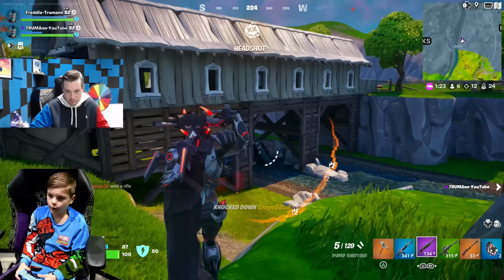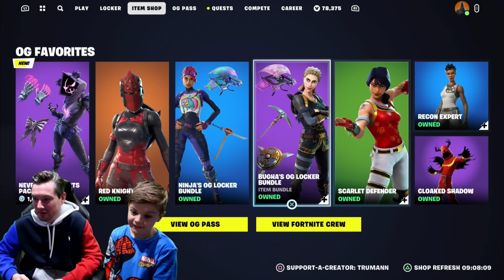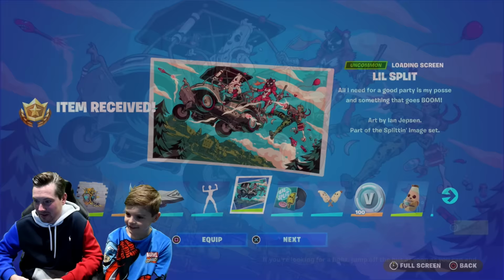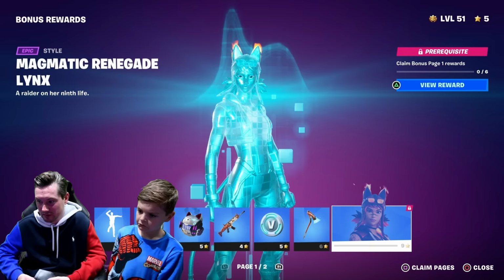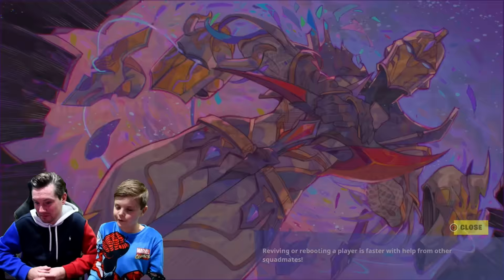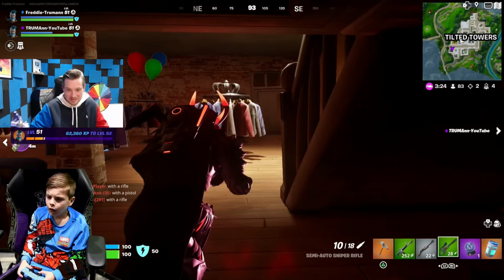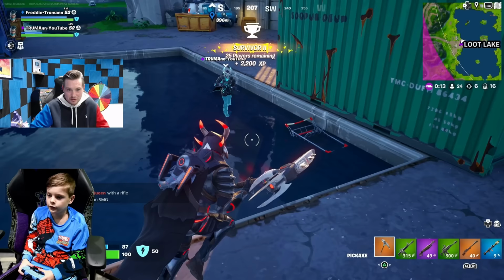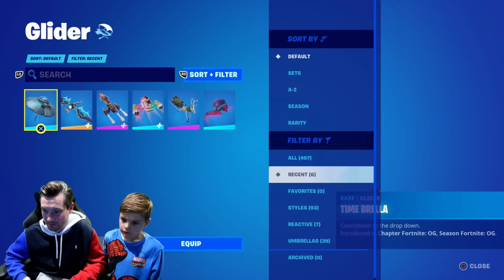My 10 Year Old Kid Reaction To Me Giving Him NEW Season 5 Battle Pass Unlocking NEW Skin OMEGAROK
My 10 Year Old Kid Freddie Reaction To Be Buying And Giving Him EVERYTHING in The NEW Fortnite Season 5 Battle Pass Unlocking NEW Fortnite Tier 100 Skin Today OMEGAROK

NEW Fortnite Season Update Today Chapter 1 Season 5 Fortnite OG
Back in Time Battle Pass
NEW Fortnite Skins Free Fortnite V-Bucks Unlock, FREE New Bonus Reward Pages & MORE

Back in Time Fortnite Og Season Battle Pass Unlocking Everything in The NEW Fortnite og Battle Pass Giving My Kid V-Bucks To Buy The NEW Omegarok Tier 100 Skin Today

Also Me And My Kid Unlocking NEW Free Fortnite Glider Season 5 Chapter 1 Umbrella TIME BRELLA Free Reward Unlocked Victory Royale New Season Glider

FULL Gameplay Showcase Video Using NEW Max level Battle Pass Skin Omegarok Ps5 Gameplay Victory Royale Win On The Og Map Today
Also in The New Fortnite Update Today NEW Og Fortnite item Shop Return

Epic Games Fortnite Battle Royale item Shop Creator Code TRUMAnn
i Talk Fortnite About The NEW Season 5 Chapter 1 Battle Pass in This Video